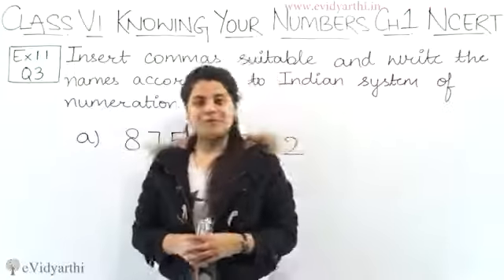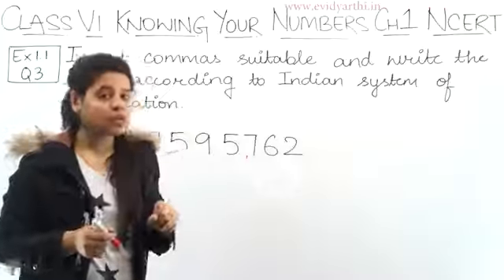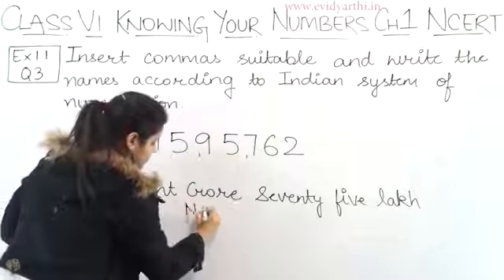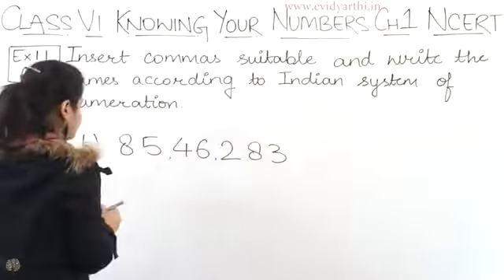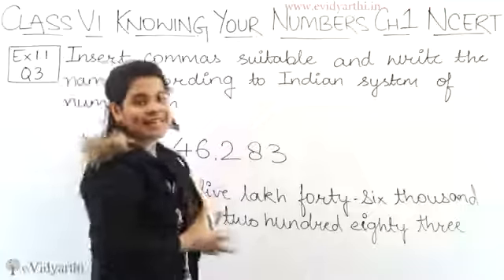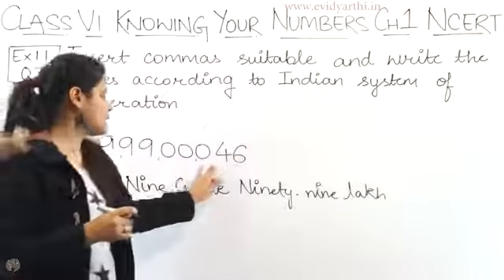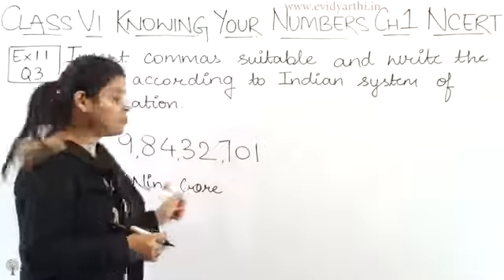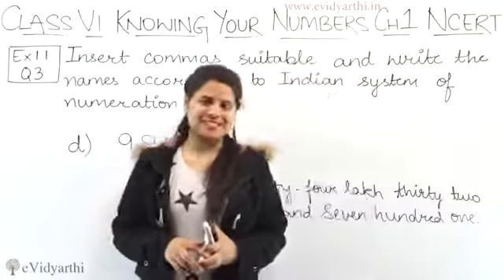Class-6 Maths , Chapter-1, Ex-1.1, Q.-3